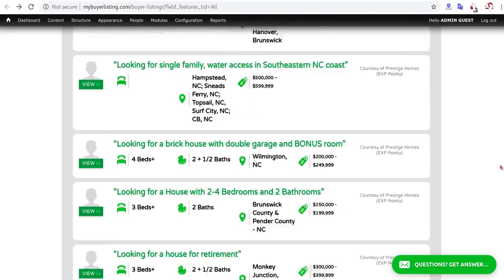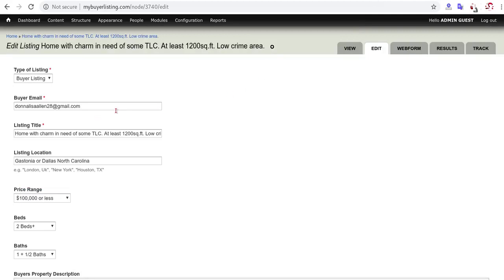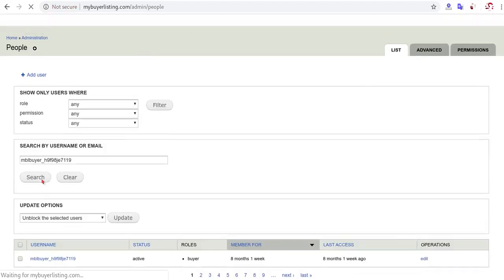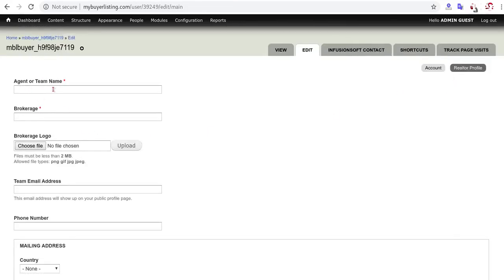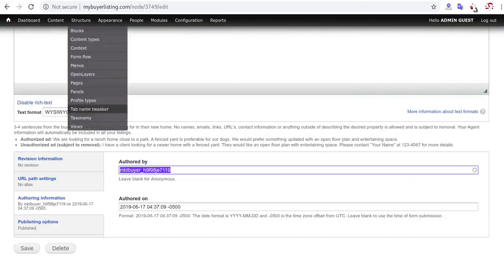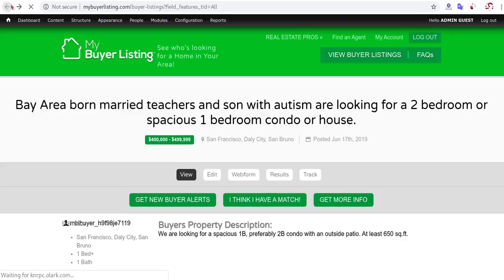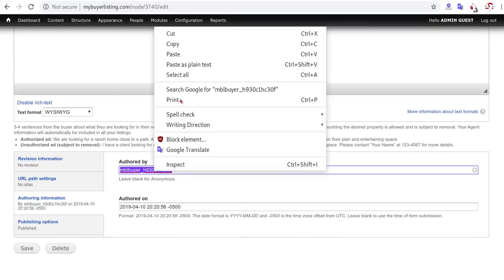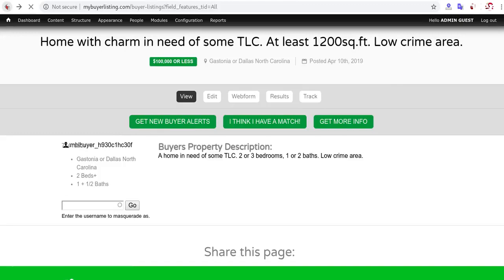I will upgrade drupal and update modules for you - Full Website Creation Services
Best Full Website Creation Services
I am Drupal enthusiast, so developing, designing, fixing, optimization and customization of your drupal website is my forte.
I can help update drupal (drupal 7.32-drupal 7.67), Upgrade (drupal 6.xx or 7.xx to drupal 8.x.x)
 Migration of Ubercart to Drupal commerce,
Drupal Web-design
Drupal training, payment integration, Drupal SEO
Speed up your Drupal website and restore your website from hackers and integrate better security and many more.
1.if your package is not listed above, I do all Drupal related tasks..
2. If you Need good communication for your project and someone to share your ideas for new website.
3. Tech support for Drupal related tasks
I am ready to apply my Drupal skills and expertise while giving you a competitive price, and make sure you satisfied as my client., expect great turnaround..
Ask me about my SEO packages.
Tips makes my day and make me do the MJ moonwalk  :)